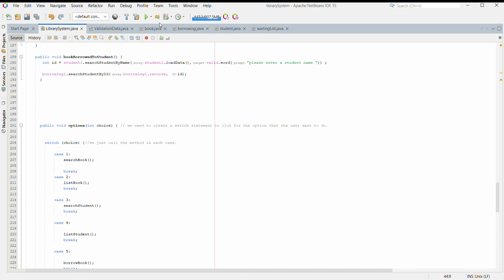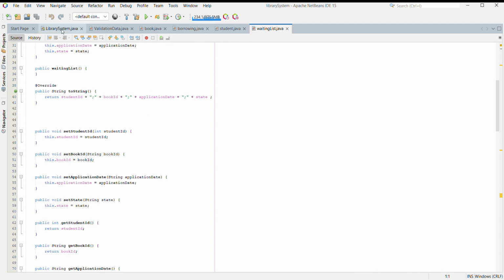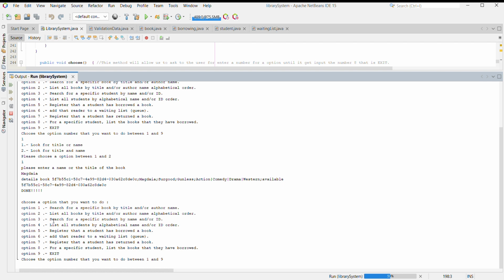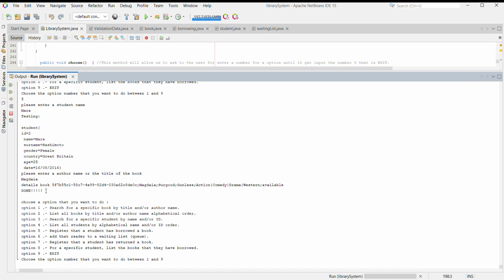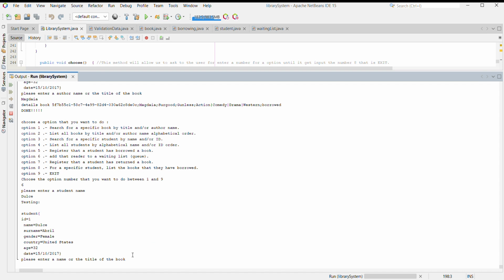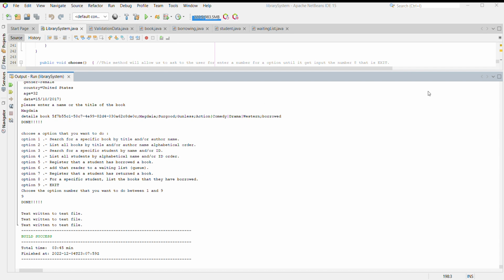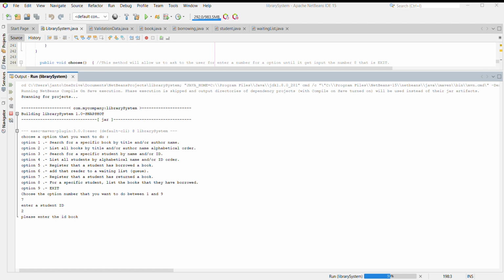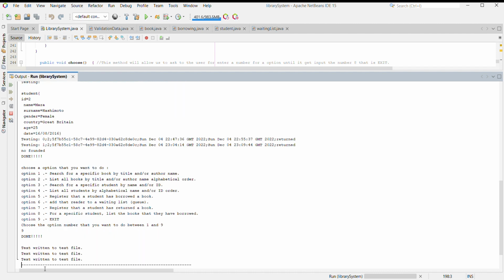librarySystem Apache NetBeans IDE 15 2022 12 04 23 02 11